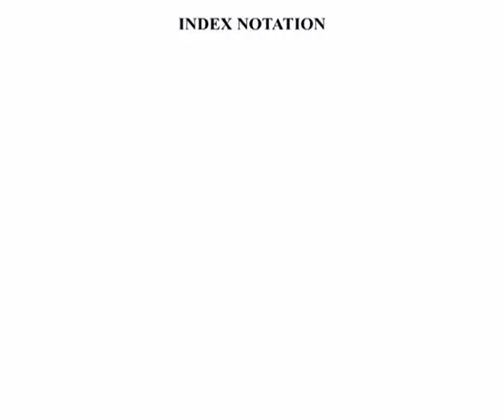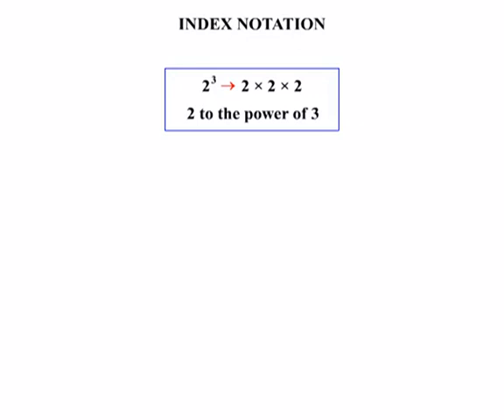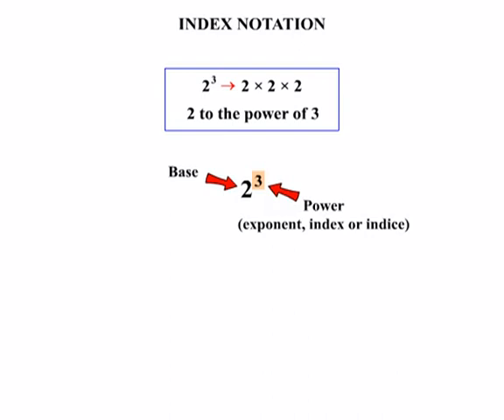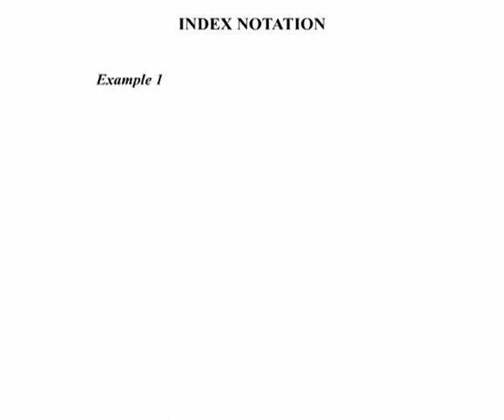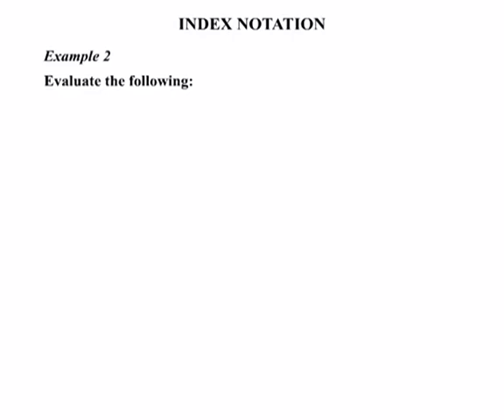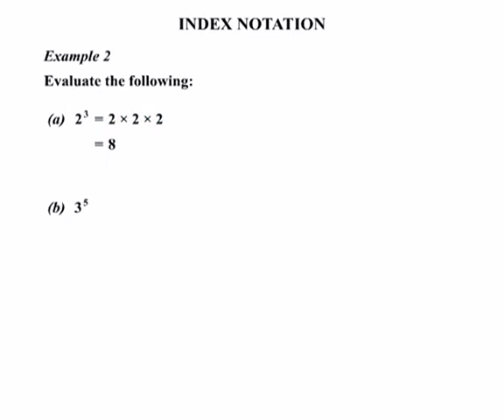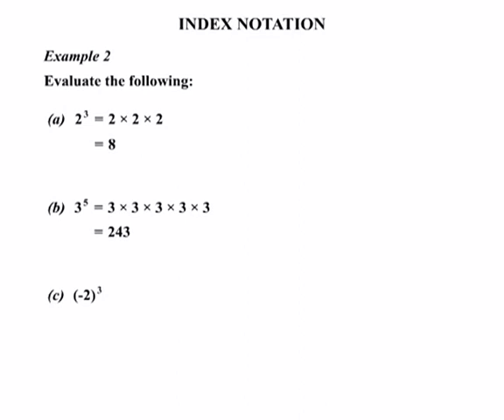Index Notation.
In today's lesson, we'll be looking at index notation. Let's have a look at this here, 2 and then like a superscript 3, or a 3, written above and to the right of our number 2.